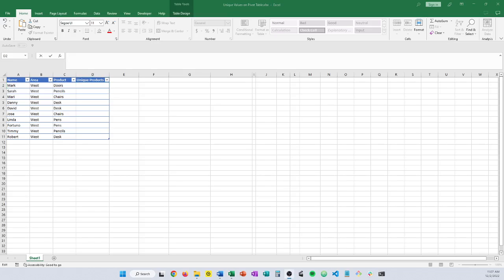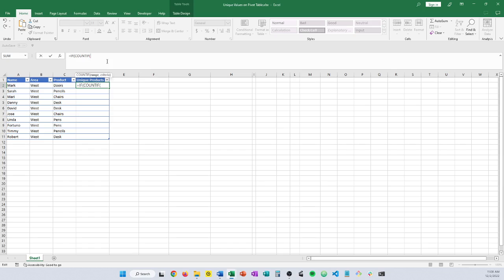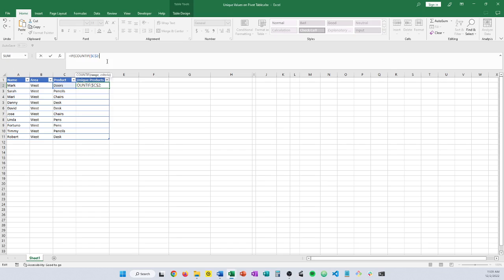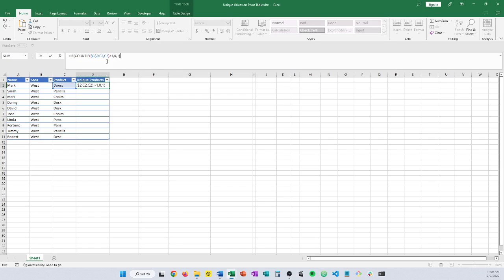Excel How to Compare Unique Values Using an IF Statement in Excel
In this video I cover how to identify unique values in a set of data using an IF statement in Excel. We will cover the basics of an IF statement in Excel and how to compare the data and how the function works.